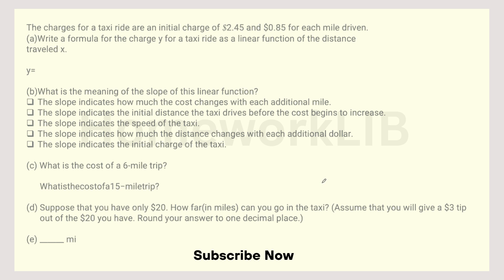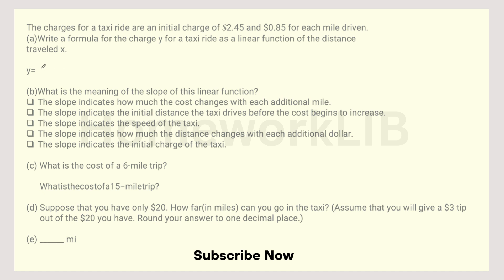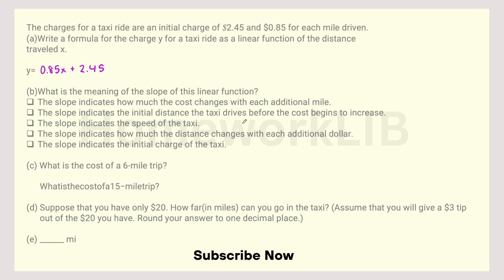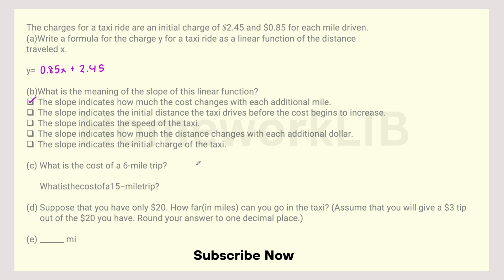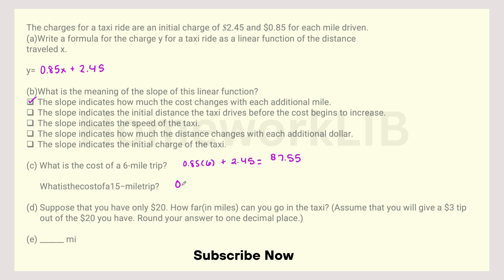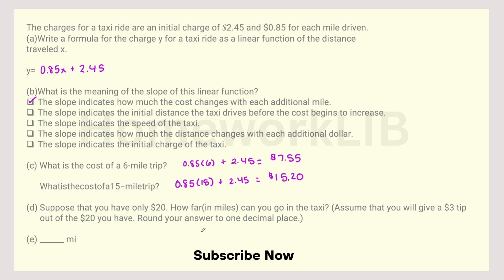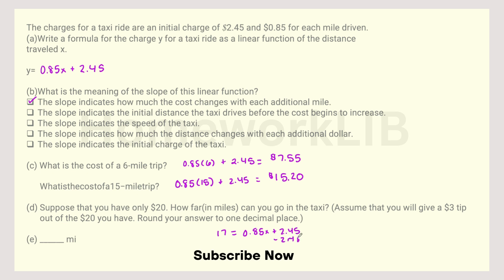The charges for a taxi ride are an initial charge of 0 85 for each mile driven aWrite a formula for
The charges for a taxi ride are an initial charge of 0.85 for each mile driven. (a)Write a formula for the charge y for a taxi ride as a linear function of the distance traveled x. y= (b)What is the meaning of the slope of this linear function The slope indicates how much the cost changes with each additional mile. The slope indicates the initial distance the taxi drives before the cost begins to increase. The slope indicates the speed of the taxi. The slope indicates how much the distance changes with each additional dollar. The slope indicates the initial charge of the taxi. (c) What is the cost of a 6-mile trip (d) Suppose that you have only 3 tip out of the $20 you have. Round your answer to one decimal place.) ______ mi